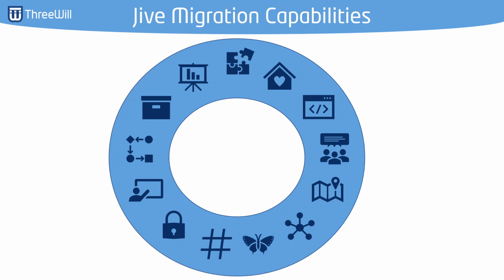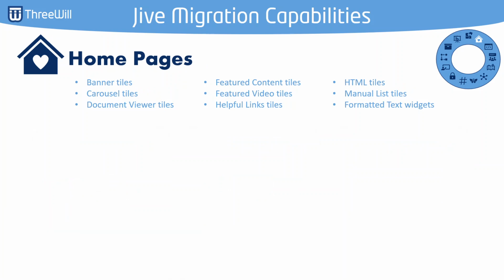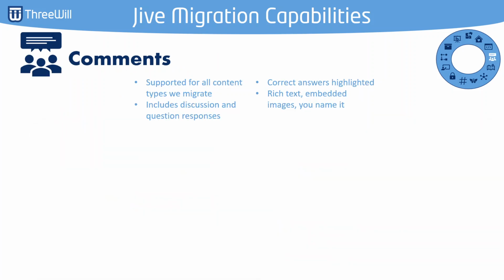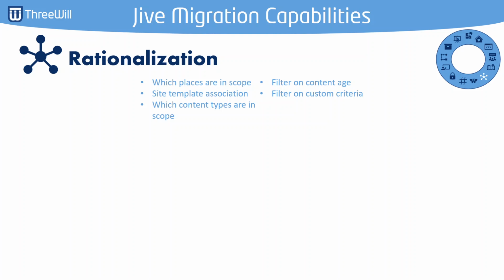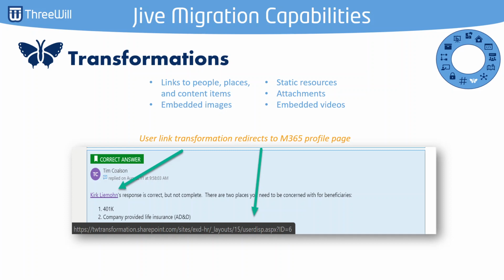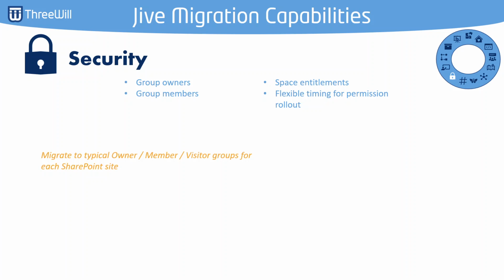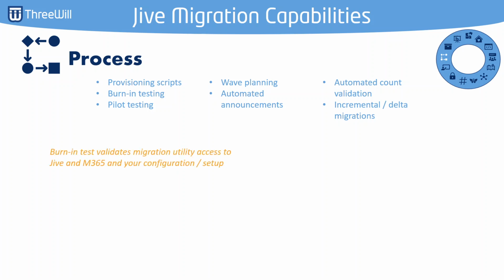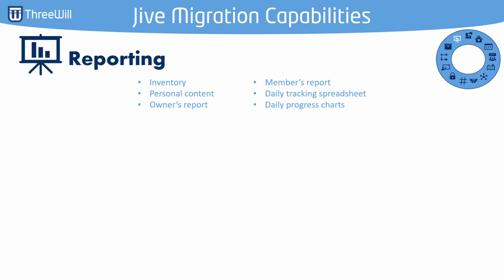ThreeWill Jive Migration Capabilities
For nearly a decade, ThreeWill has helped over 100 organizations migrate more than 10 million pieces of content from Jive to Microsoft 365. in 2009, we created a SharePoint connector for Jive. In 2014, we decided to migrate from Jive and created migration utilities to migrate ThreeWill from Jive to SharePoint. Then we started helping our clients migrate as well.

Kirk Liehmohn, Principal Software Engineer, shares an overview of ThreeWill's Jive Migration capabilities. Currently, ThreeWill has thirteen different categories and in addition, we are constantly adding new and custom capabilities to meet your specific business requirements. With Microsoft 365 constantly changing, we will be adding more over time.